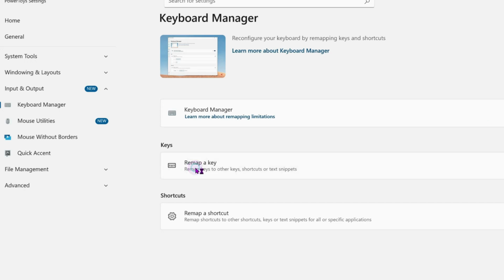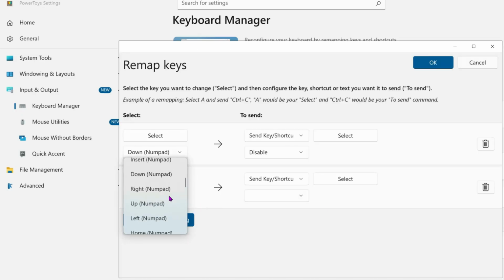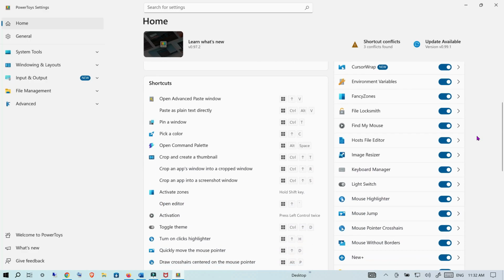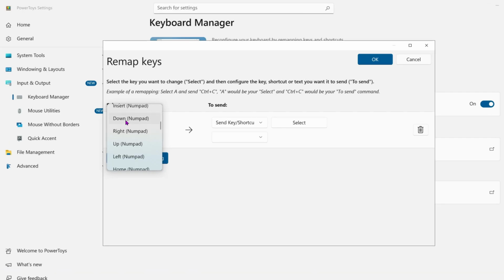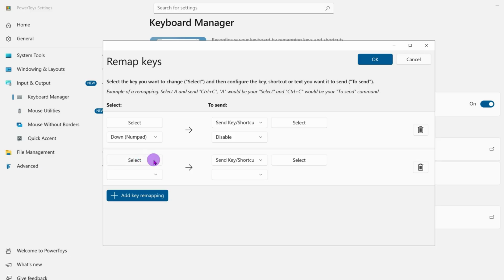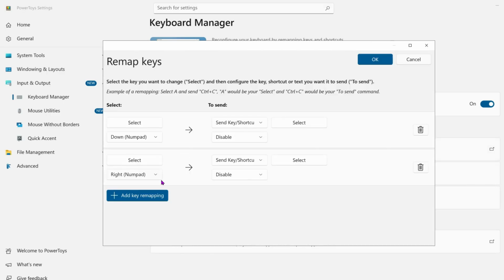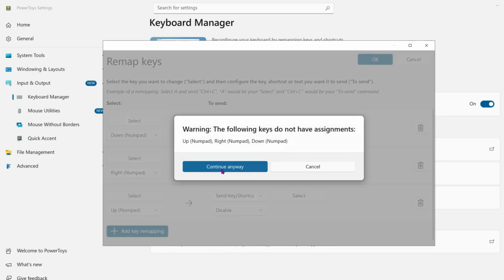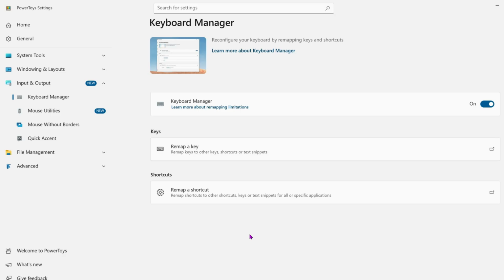How to Disable Arrow Keys on Laptop (Official Microsoft Method) | Disable Any Key on Windows 10/11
Are your laptop arrow keys stuck, ghosting, or simply in the way? In this tutorial, I show you the most reliable way to disable them using the official Microsoft PowerToys utility. This method is perfect because it's user-friendly, instant, and doesn't require a system restart.

In this video, we cover:

    How to install and set up Microsoft PowerToys.

    Navigate to the Keyboard Manager tool.

    A step-by-step guide to remapping the arrow keys to "Disable."

    How to quickly toggle the setting back on if you need your keys again.